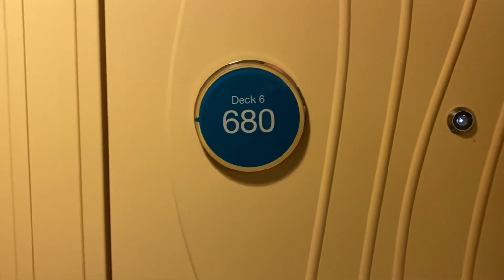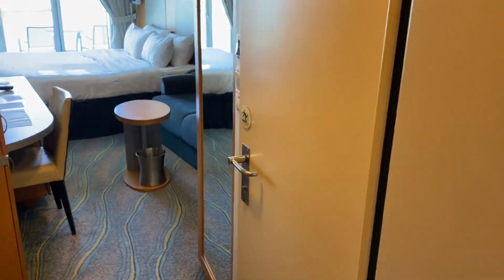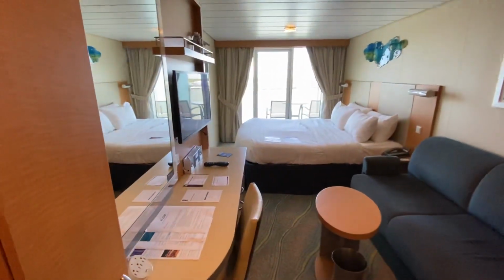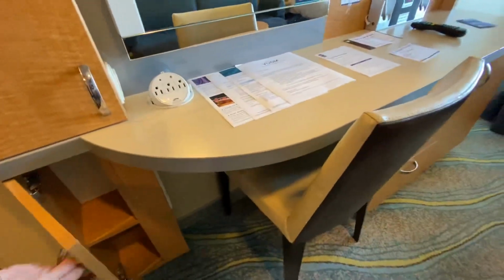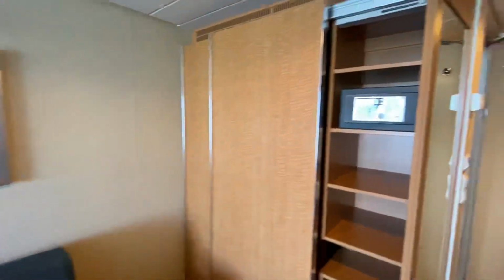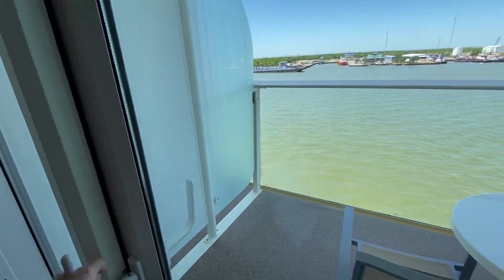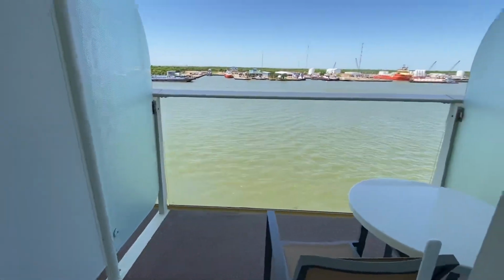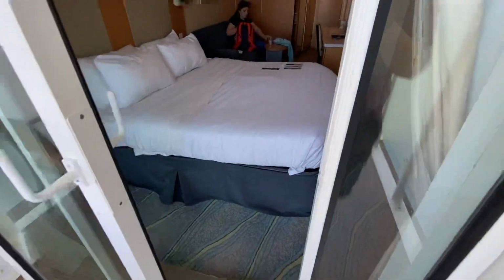Allure of the Seas | Room Tour 6680 | Balcony Room